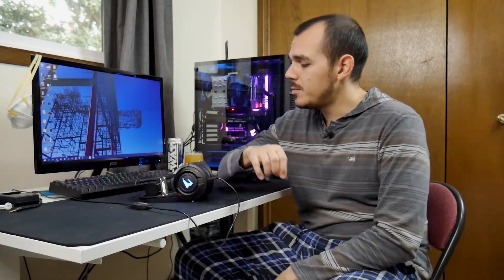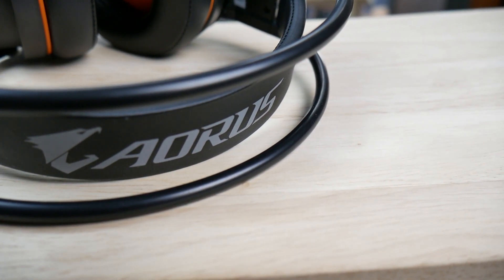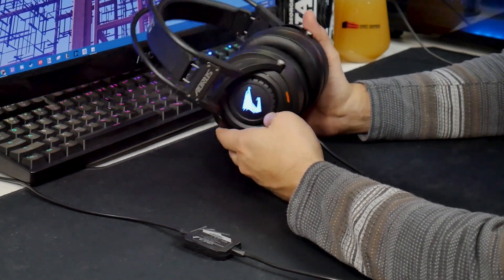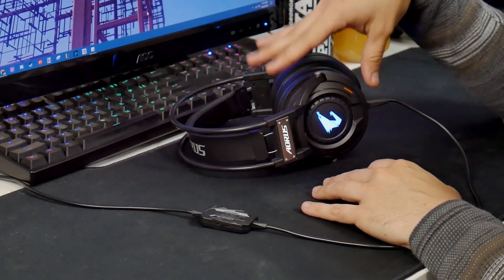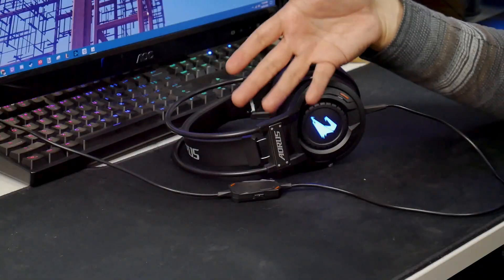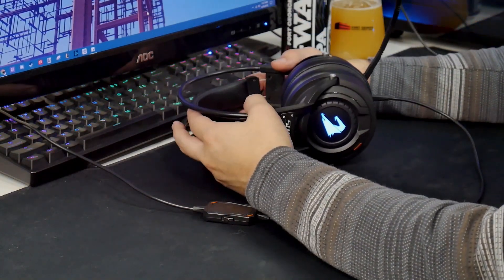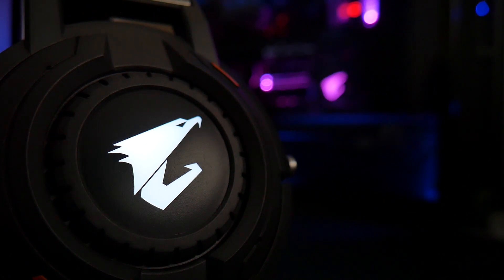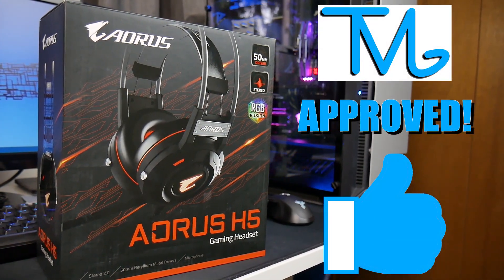MANIC TECH: THE GIGABYTE AORUS H5 GAMING HEADSET REVIEW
Today we're checking out the Gigabyte Aorus H5 Gaming Headset to see how well it performs at its 60-70 dollar price point!

TWITTER & INSTAGRAM - @THEMANICGEEK

Video Music Credits:

Realism, by Grandbankss

Smile, by Jeremy Blake

Water, Please, by Grandbankss